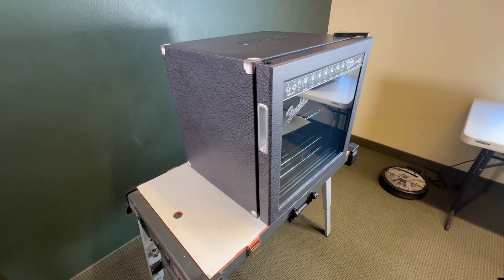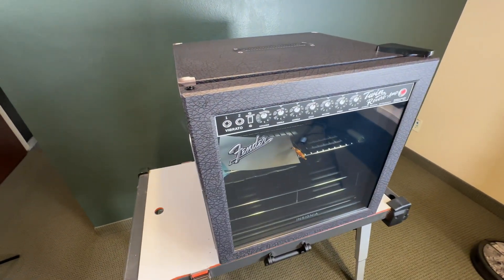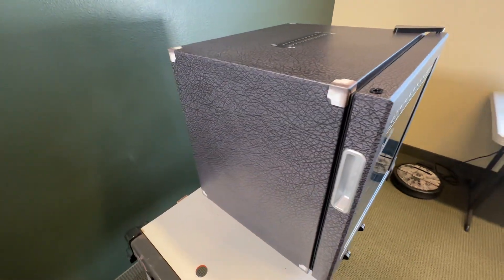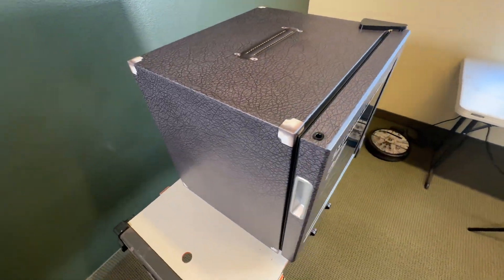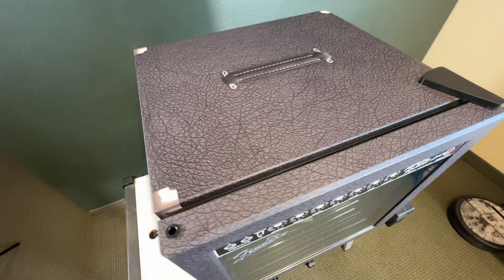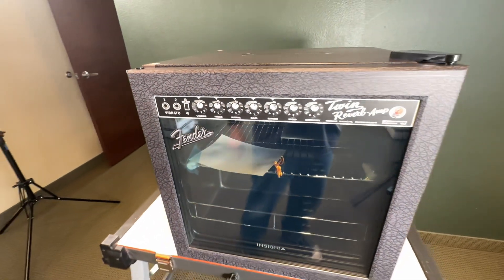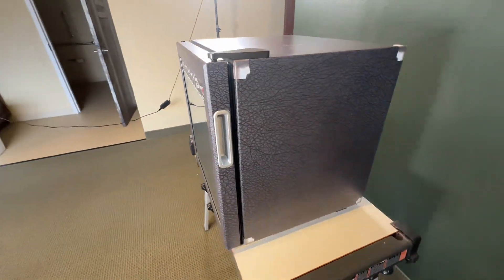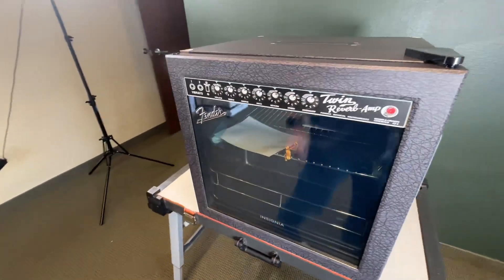Custom-Wrapped Fender Amplifier Insignia Mini Fridge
This is a standard Insignia Brand 48-Can Glass Door Mini Fridge, wrapped in a custom vinyl graphic from RM wraps.

ABOUT OUR MINI FRIDGE WRAPS:
- Made From Durable, 3M Long-Term Vinyl: made from the same high-grade materials as car wraps, including advanced air-egress technology that allows for a perfect, bubble-free install every time. Our long-term vinyl prints are top-coated with a durable, UV-resistant lamination that protects your print from water, sun and oil. This top layer is designed to be easily cleaned with any household cleaner and stand up to the heaviest wear and tear.
- Custom-Sized For Every Order - give us your fridge dimensions when you click “Add To Cart”, and we’ll do the rest. Designed from the ground up to be adjustable and fit any mini fridge configuration.
- Install tools included in the box with every order, and instructional videos on how to Do-It-Yourself are viewable right on our website and Youtube channel.

RM WRAPS LLC
357 E Watertower St Suite A